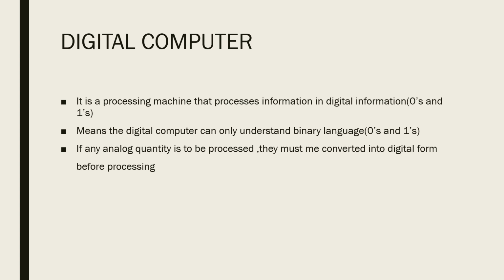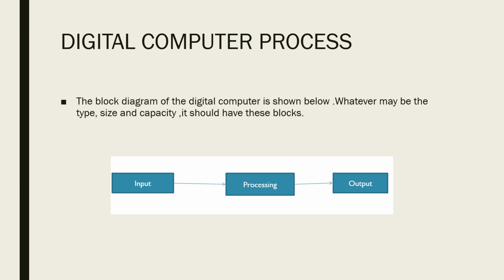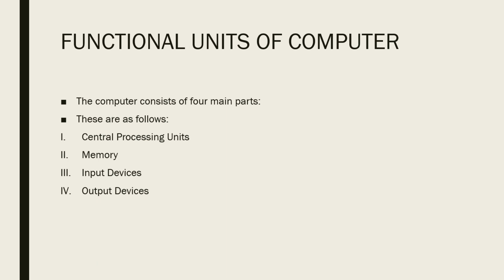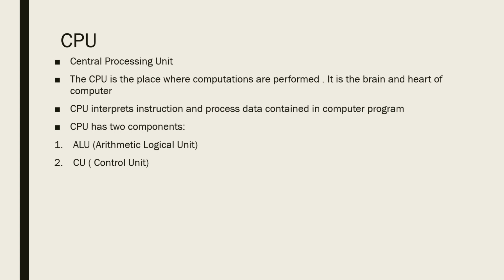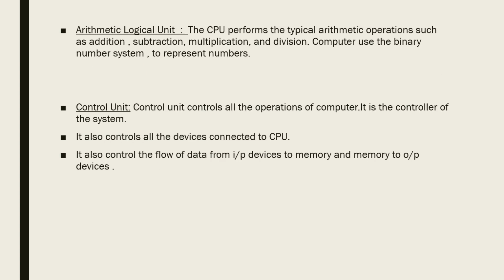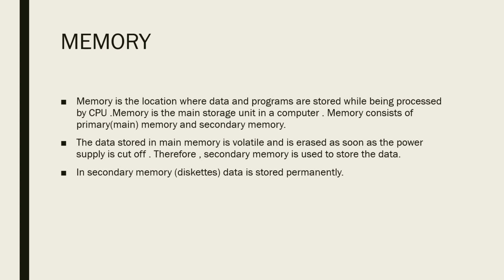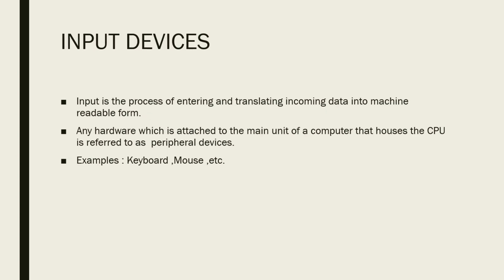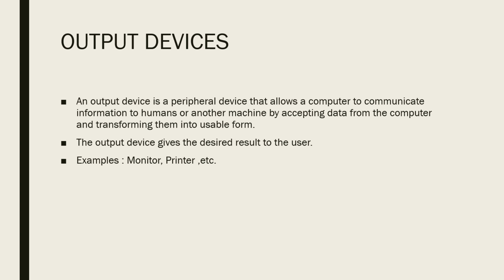FUNCTIONAL UNITS OF DIGITAL COMPUTER coa assignment